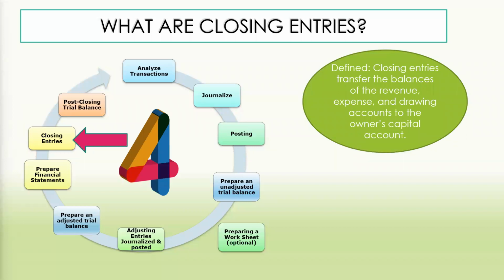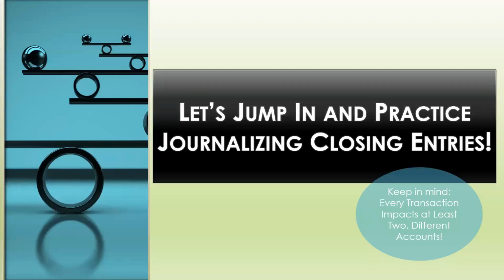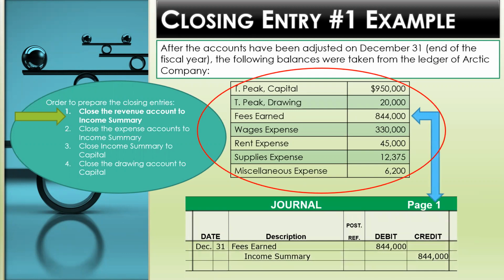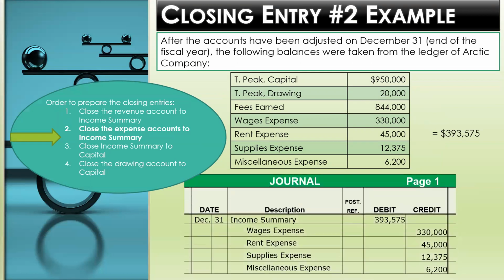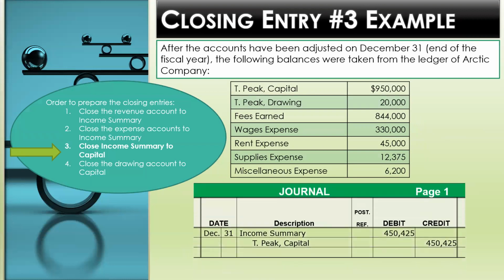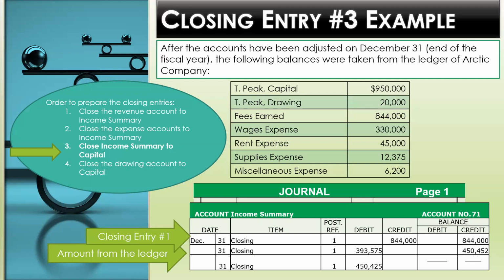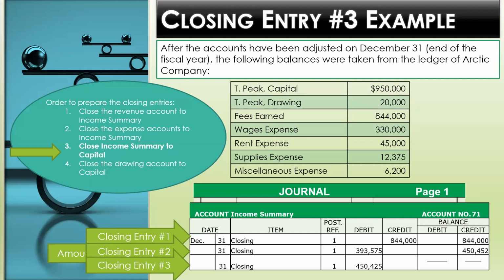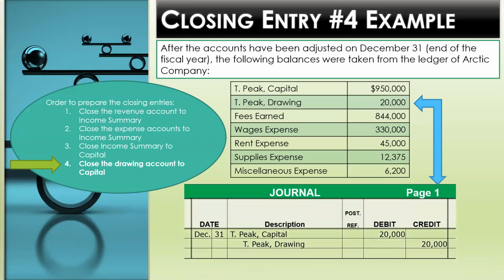Closing Entries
This video will cover step 9 of the 10-step accounting cycle-Closing Entries. Closing entries are defined and each of the four closing entries are demonstrated. By the end of this 10-minute mastery, you will be able to:  Journalize closing entries.